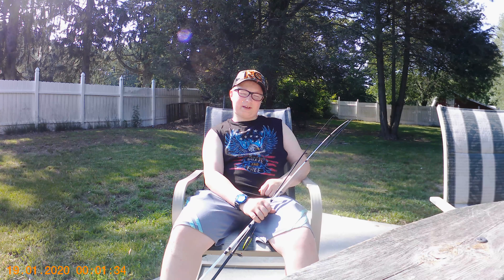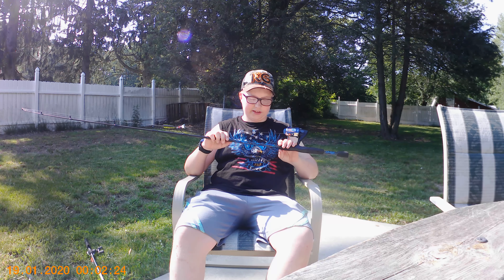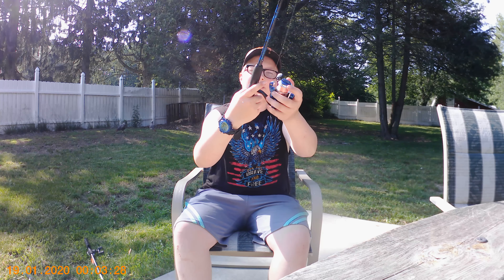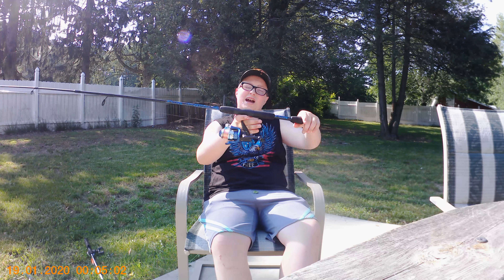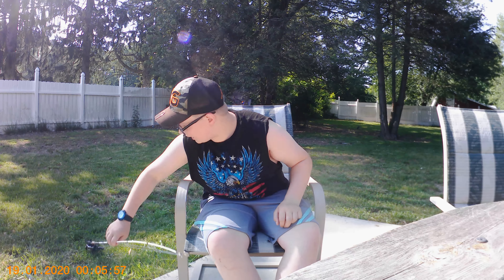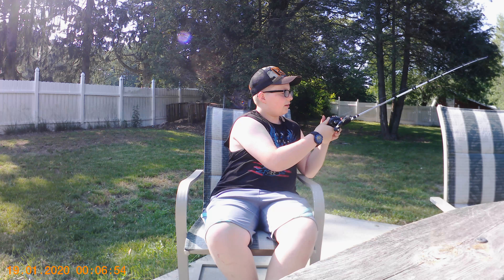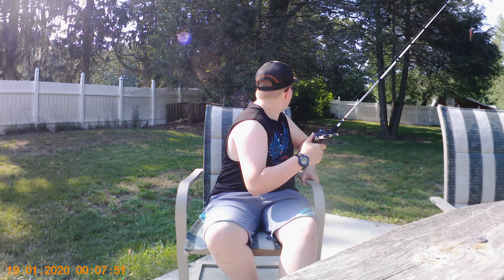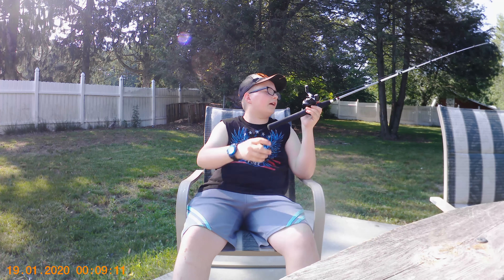How to get started into fishing!!!!!!!!